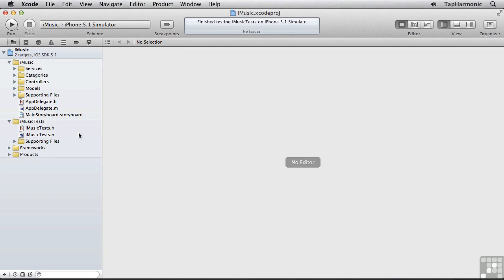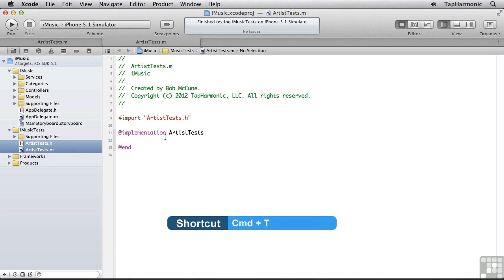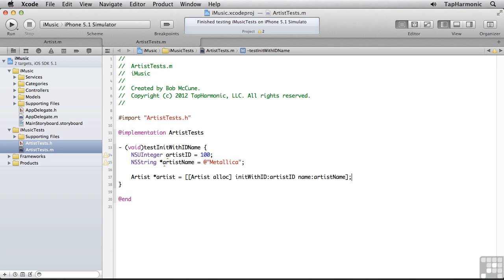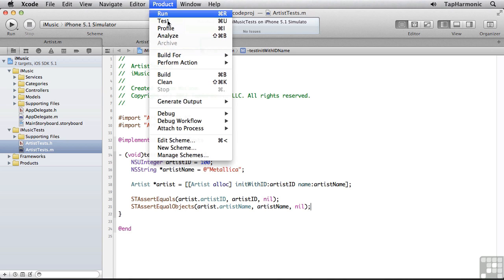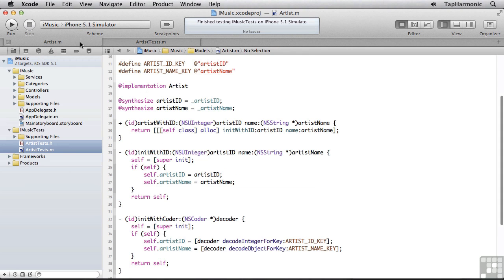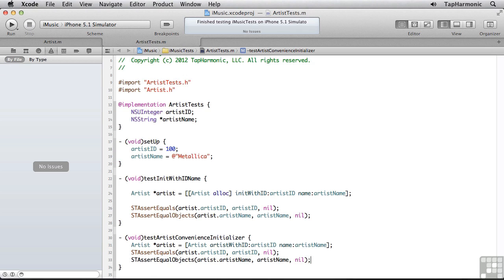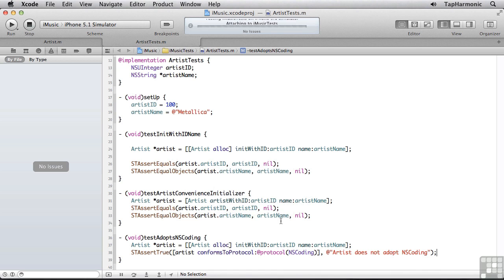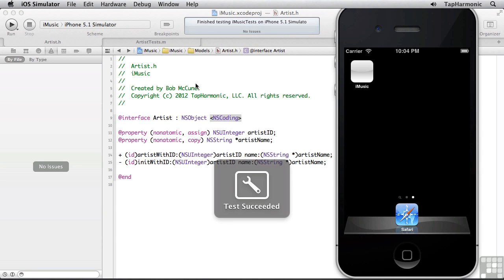IPhone tutorial Writing Your First Unit Test